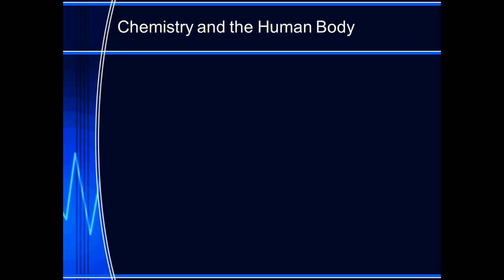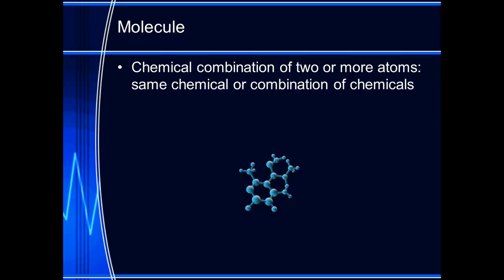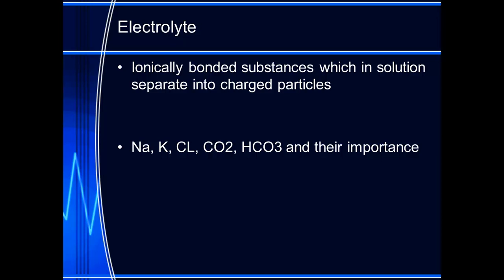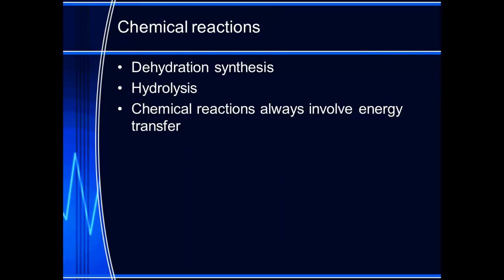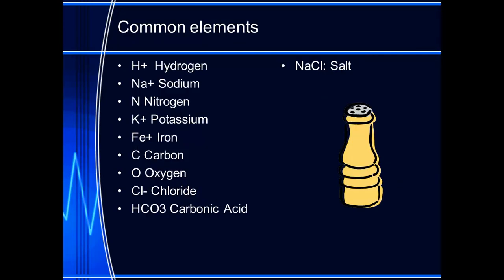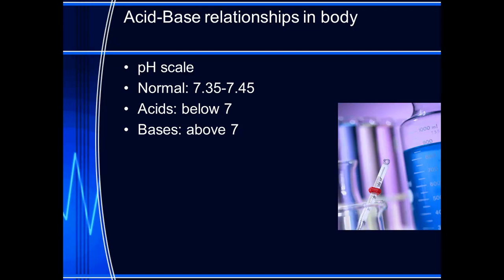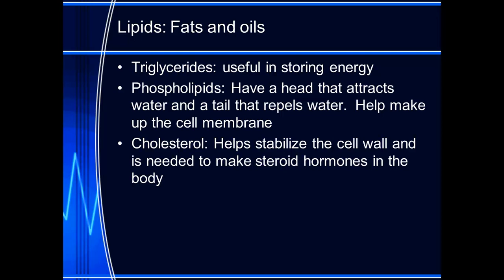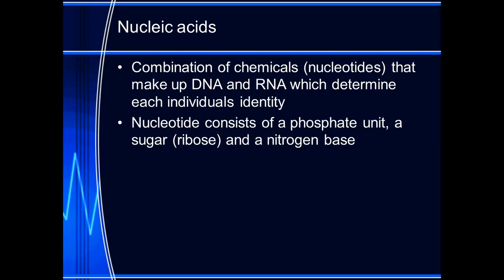GH 125 - "Chemistry and the Human Body" (Zuidgeest-Craft)